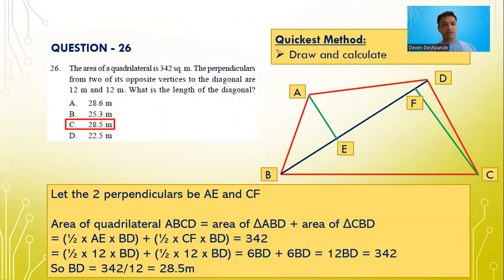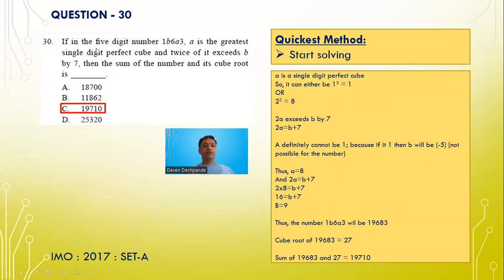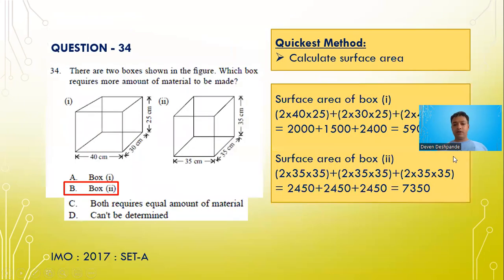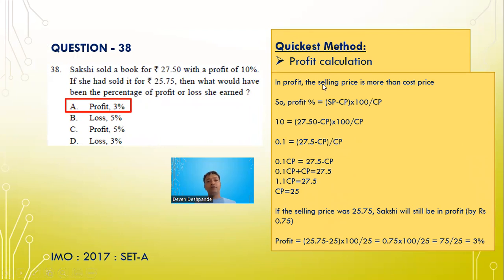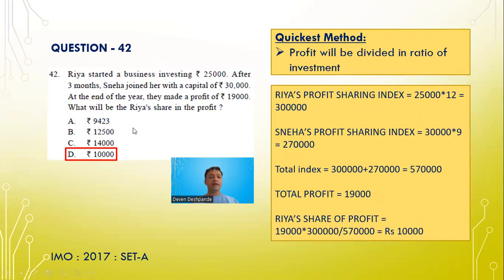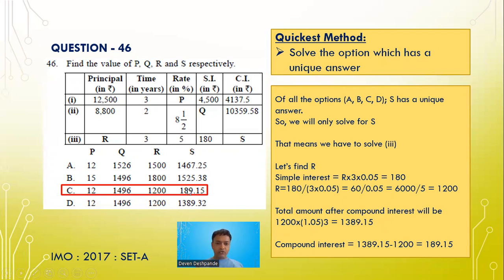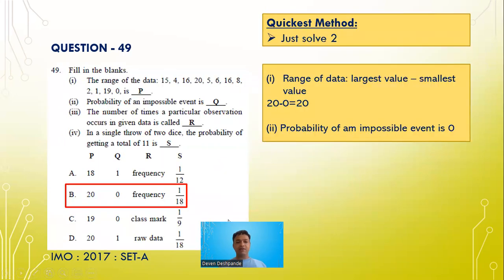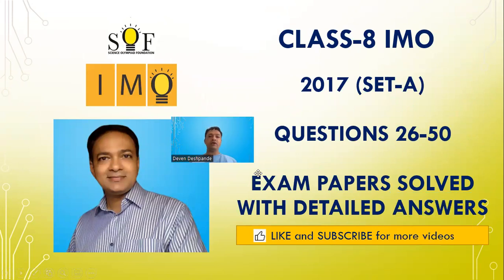Class-8 IMO: Year 2017 (Set-A): Questions 26 to 50: Solved Exam paper with detailed explanation.